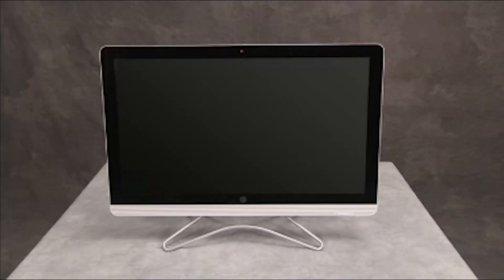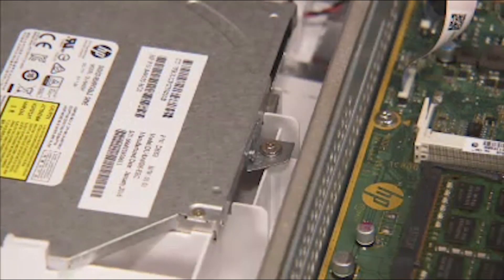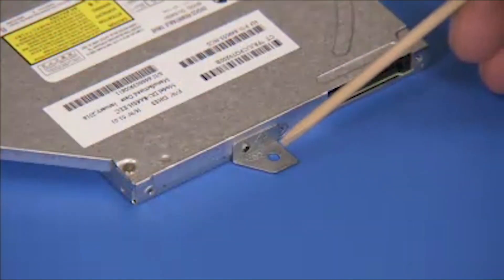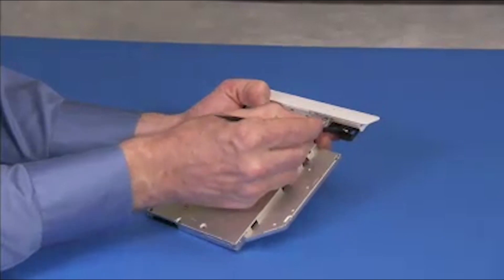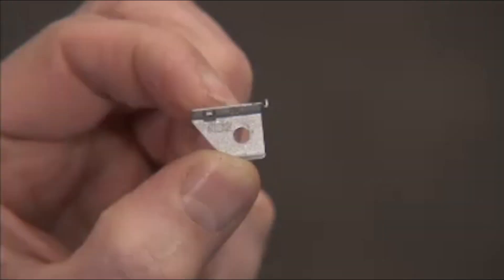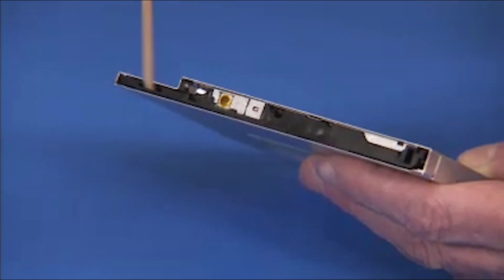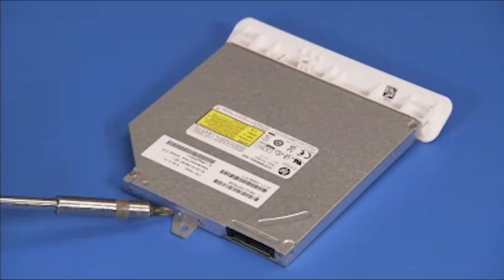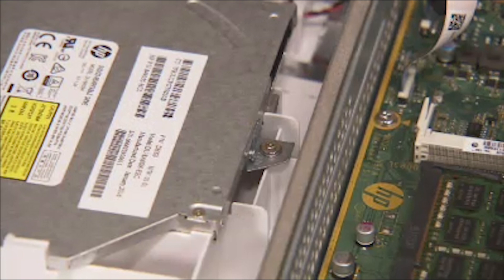Replace the Optical Drive | HP 22-b400 All-in-One Desktop PC Series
Learn how to replace the optical drive for HP 22-b400 All-in-One Desktop PC series.